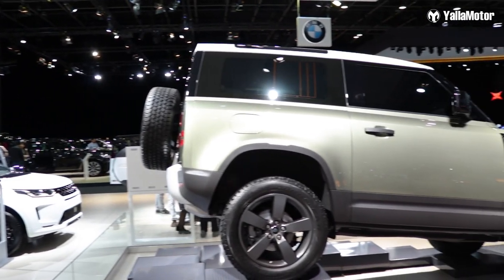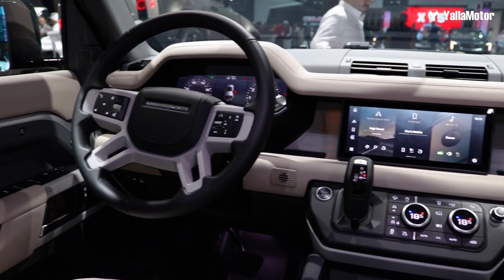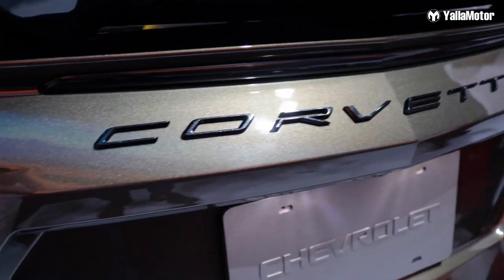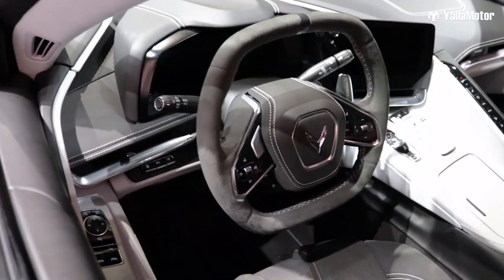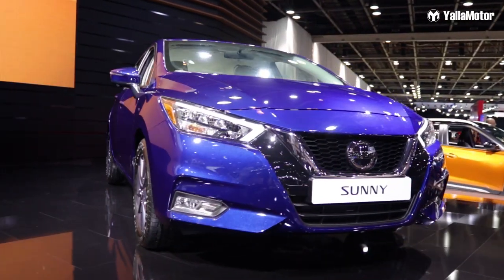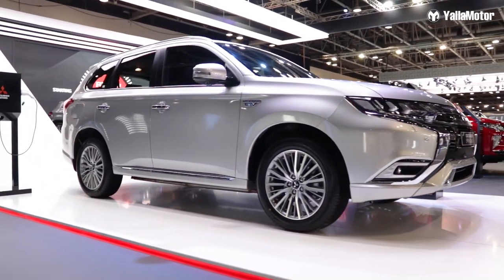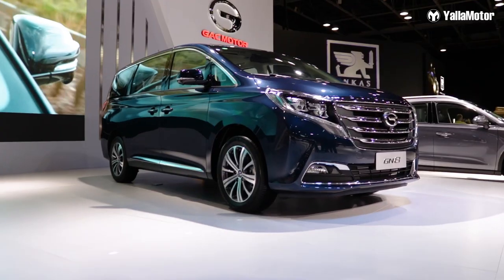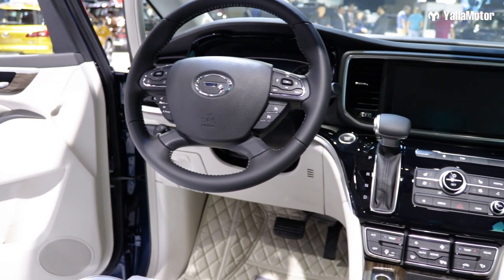Dubai International Motor Show 2019 New Releases | YallaMotor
In this video we walk you through all the newest and most interesting releases at the 2019 Dubai International Motor Show. From the all-new Land Rover Discovery to the all-new Nissan Sunny, we've got you covered!